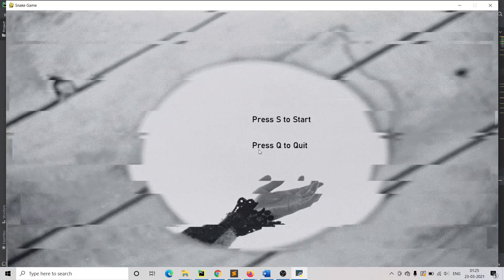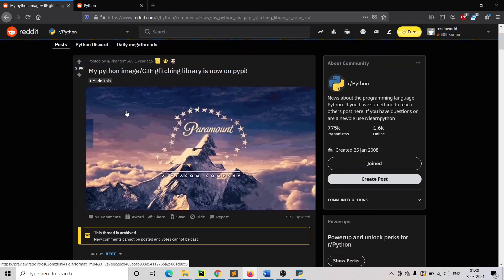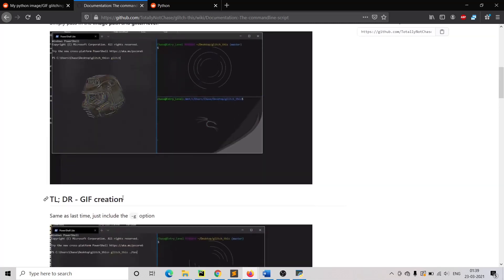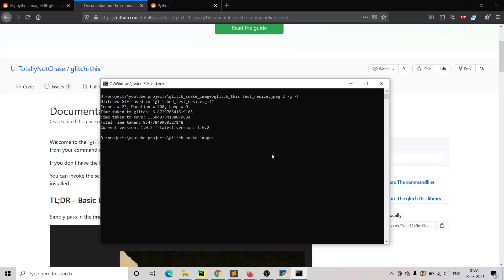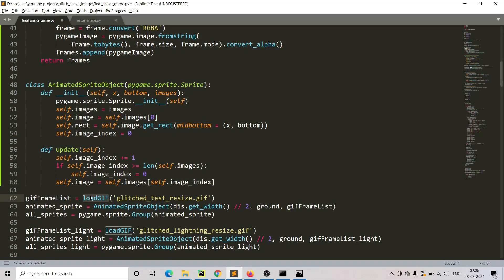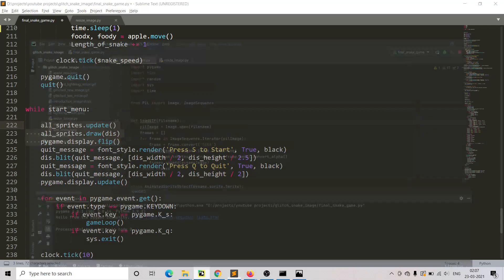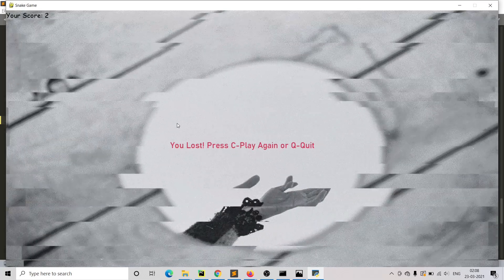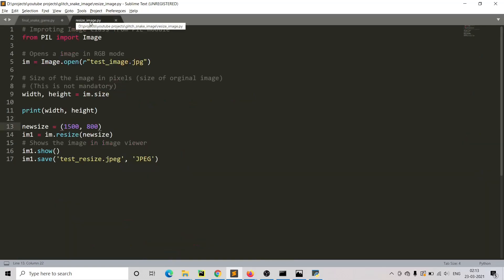How to create and add glitched animated GIFs in a game | Pygame | Python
Create glitched animated gif images and add it to snake game. This video explain,
1. How to create glitched animated git images
2. How to add glitched image in a game. I have  taken a snake game as an example.